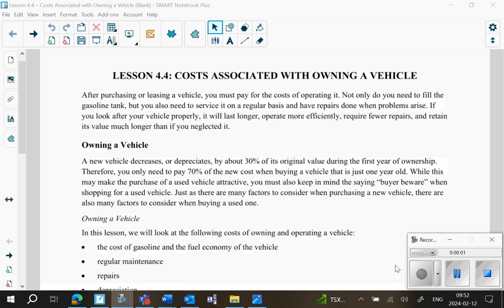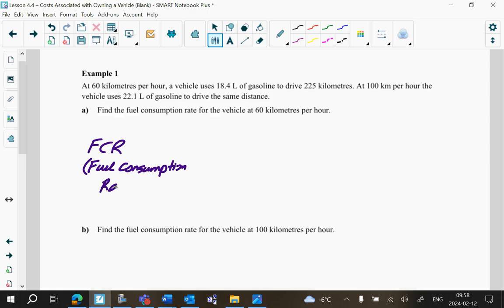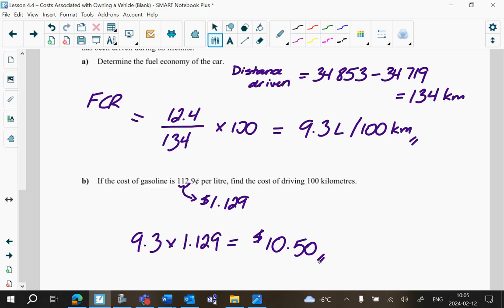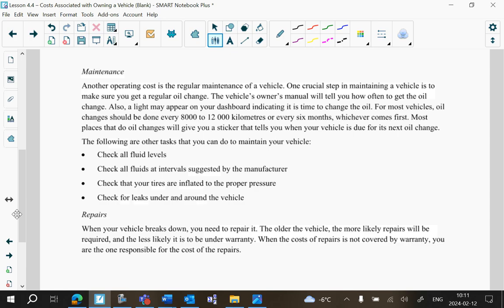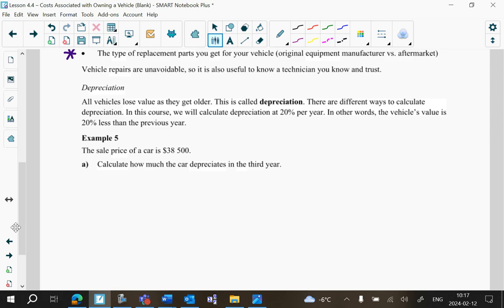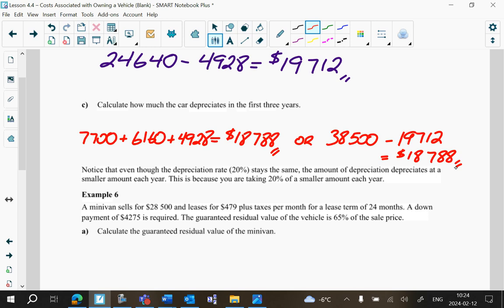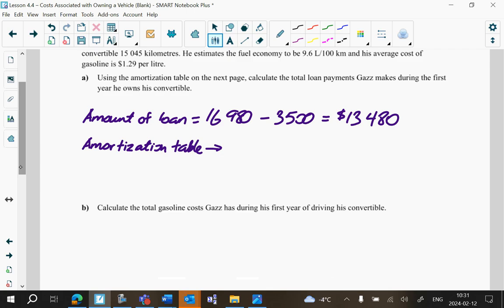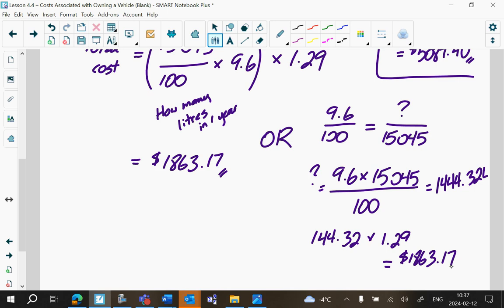Lesson 4.4: Costs Associated with Owning a Vehicle (Video Lesson)